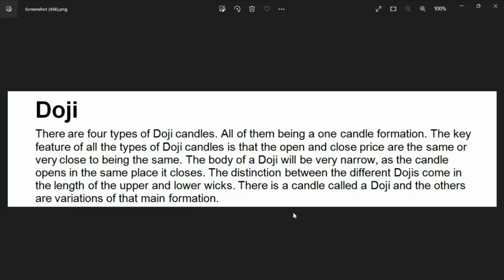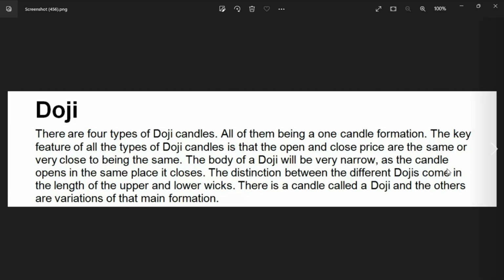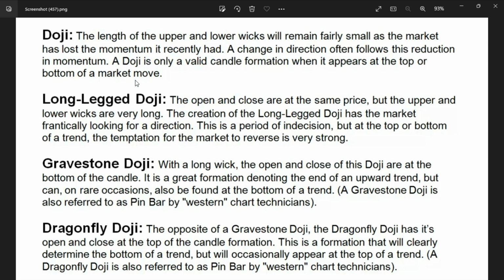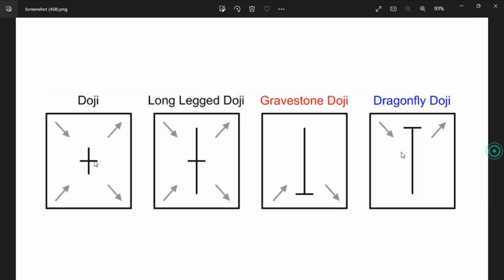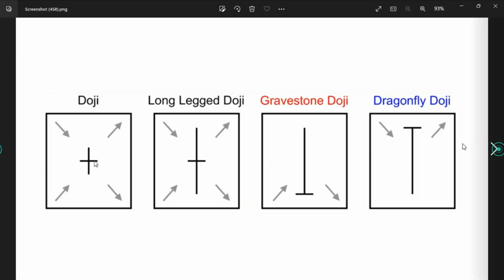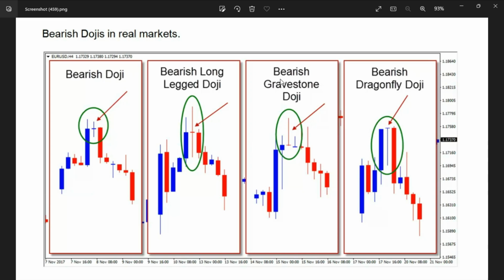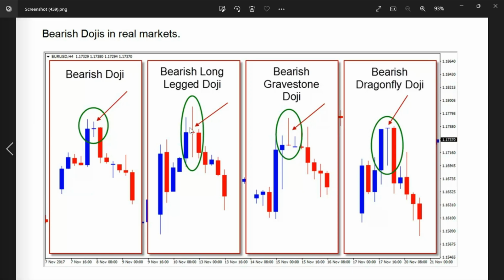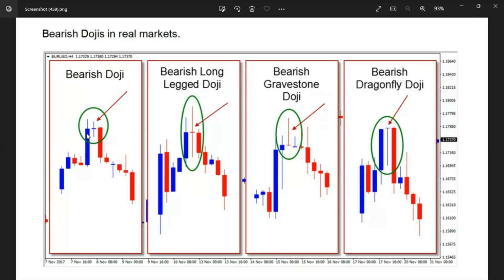Doji candlestick pattern in forex trading chart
A doji—or more accurately, "dо̄ji"—is a name for a trading session in which a security has open and close levels that are virtually equal, as represented by a candle shape on a chart. Based on this shape, technical analysts attempt to make assumptions about price behavior. Doji candlesticks can look like a cross, inverted cross, or plus sign.

What is the doji candlestick chart pattern?
The doji candlestick chart pattern is a formation that occurs when a market’s open price and close price are almost exactly the same. There are different variations of the pattern, namely the common doji, gravestone doji, dragonfly doji and long-legged doji.